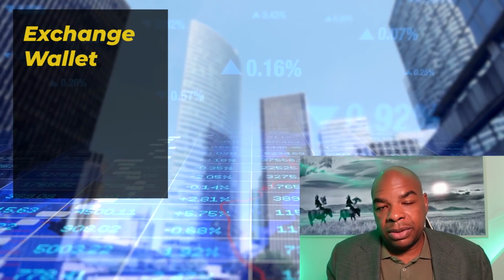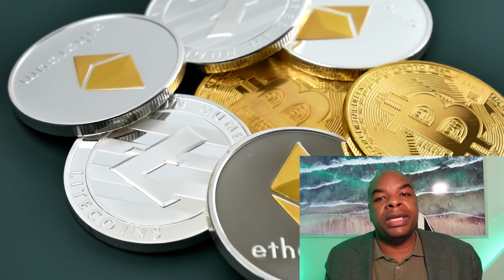BITCOIN BASICS - Let's Talk Wallets!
Bybit bonus up to $4100;
DELTA EXCHANGE - Receive a 10% fee discount for the first 6 months.
Register now; it takes only seconds; deposit & claim BONUS!
OKX Exchange -  10$ Free on their spot account or 10$ on Fee rebate
Invitation code: DAVINCIJ15
BITGET Exchange : Receive up to $153 in rewards

EARN 12.5% back when you use my referrals by holding DJ15 tokens

Links Last Updated Dec, 22nd, 2021
News Links:

Time Stamps:
00:00 Intro
00:22 Basic Types of Wallets
00:52 Exchange Wallets
04:20 Hot Wallets
07:50 Hardware Cold Wallet
10:22 Final Thoughts

✅Keep your altcoins and Bitcoin in your hands, not on exchanges.